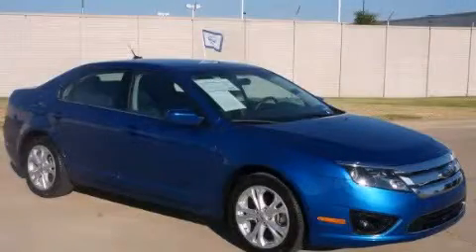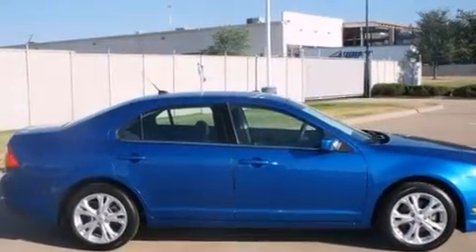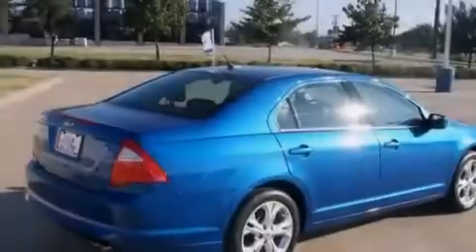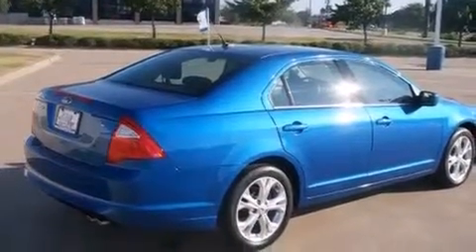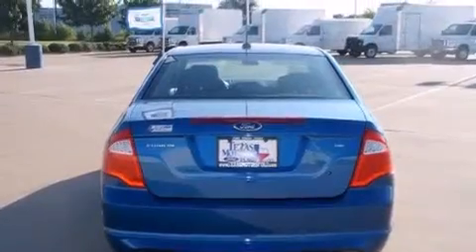2012 Ford Fusion Irving TX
We've been honored to serve the Fort Worth TX area , we promise that your experience at our dealership will exceed your expectations !

 Year : 2012
 Make : Ford
 Model : Fusion
 Engine : 4 Cyl - 2.5L
 Trans . : Automatic
 Exterior : Blue
 Miles : 28,954

 300 West Loop 820 South

Welcome to Texas Motors Ford . Come test drive a Ford . We offer Dallas-Fort Worth top selection of Ford vehicles .

 Pre-Owned 2012 Ford Fusion Fort Worth TX